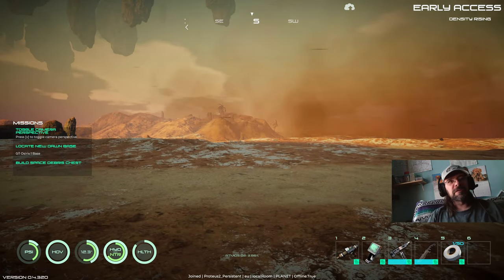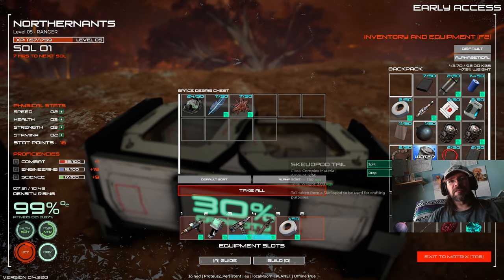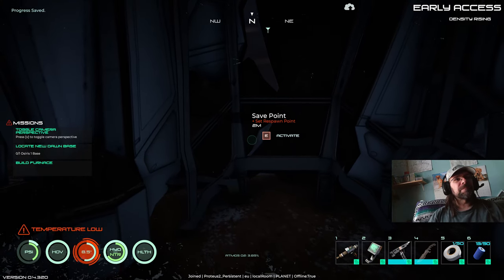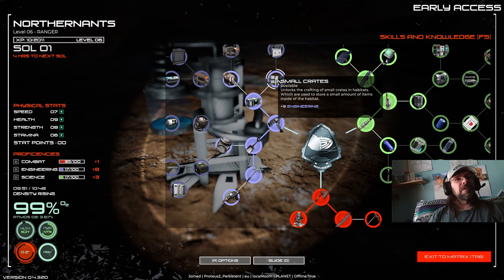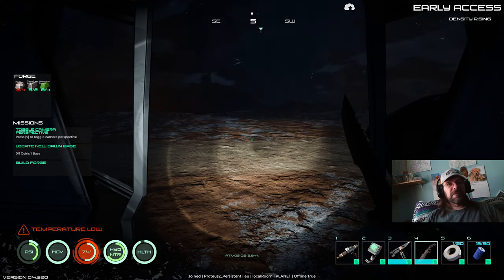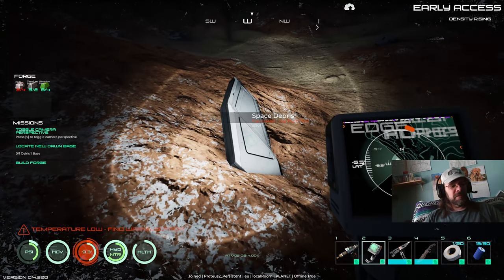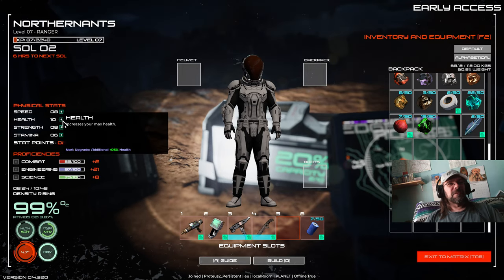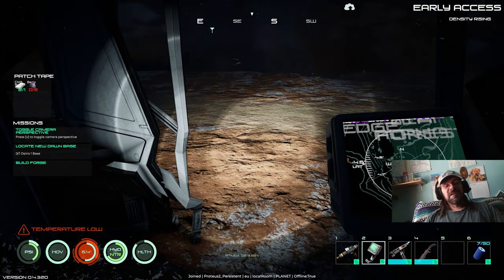Osiris New Dawn Episode 2 version 0.4.320 PC Gameplay video